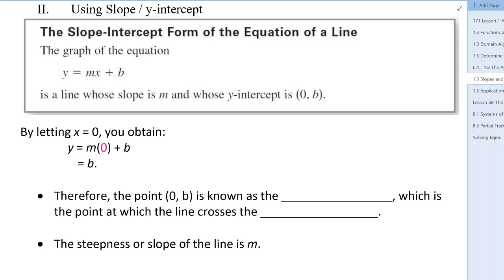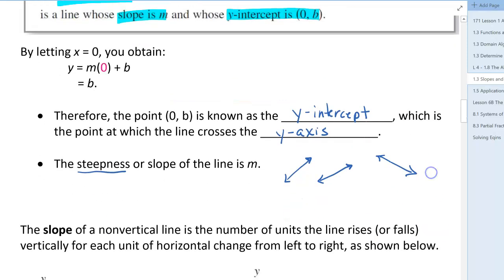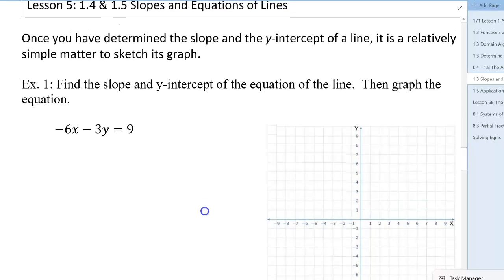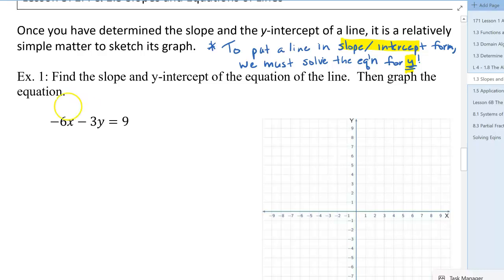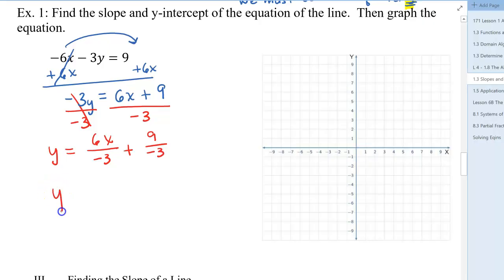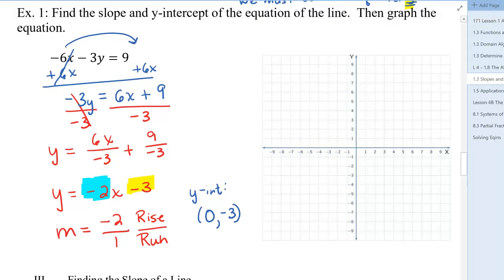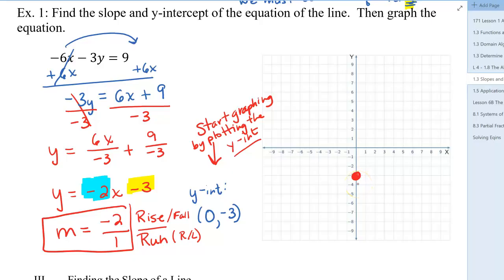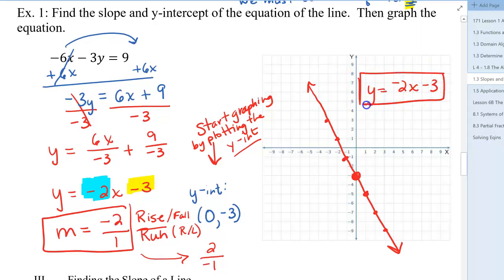Graph slope Y int